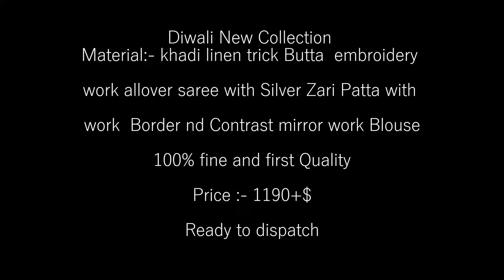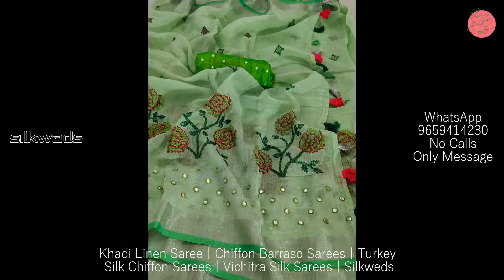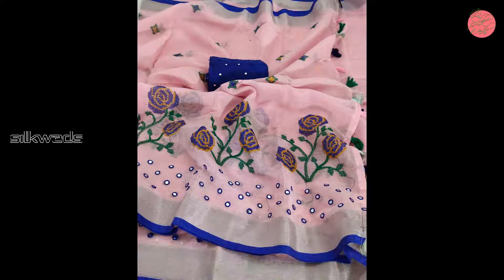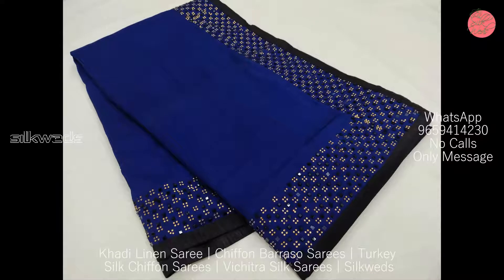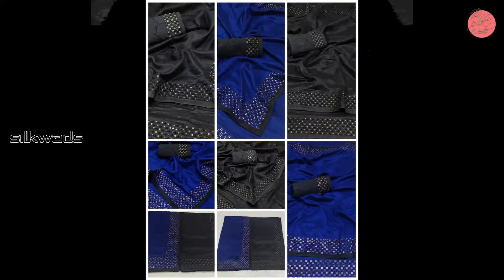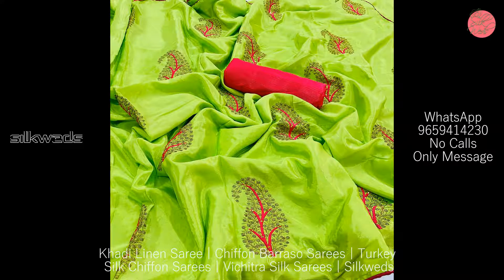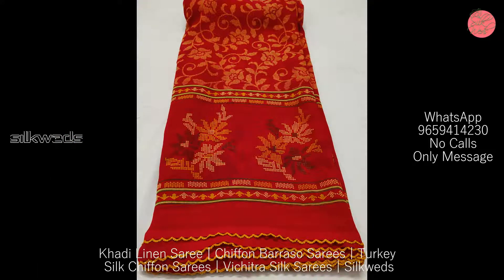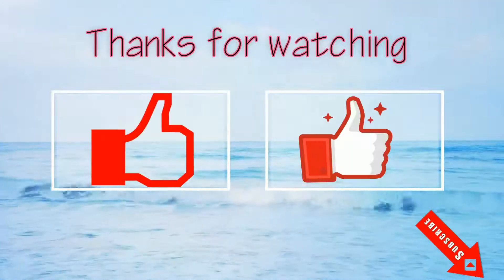Khadi Linen Saree | Chiffon Barraso Sarees | Turkey Silk Chiffon Sarees | Vichitra Silk Sarees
Khadi Linen Saree | Chiffon Barraso Sarees | Turkey Silk Chiffon Sarees | Vichitra Silk Sarees | Silkweds

In this video I have uploaded a collection of linen saree, chiffon brasso sarees, chiffon sarees and vichitra silk sarees. These linen saree with price are the digital print sarees. Sarees online shopping is available on silkweds. These linen saree, brasso sarees, chiffon sarees and vichitra silk sarees are the latest sarees collection.

For Linen Sarees and Cotton Sarees Resellers and Customers can join in this group